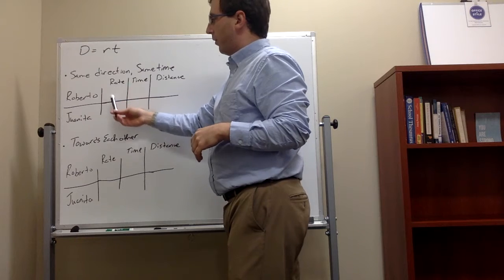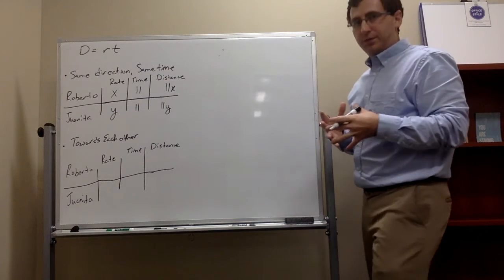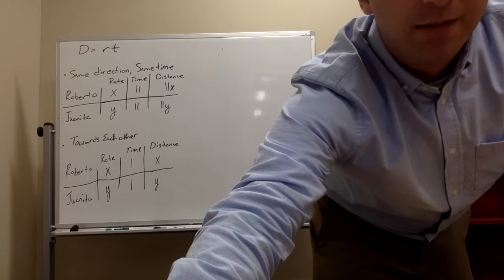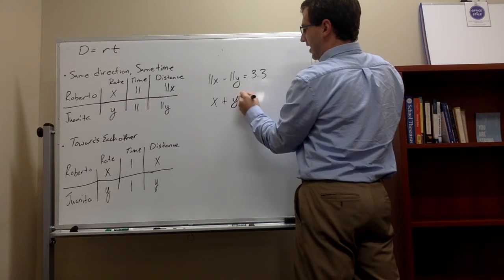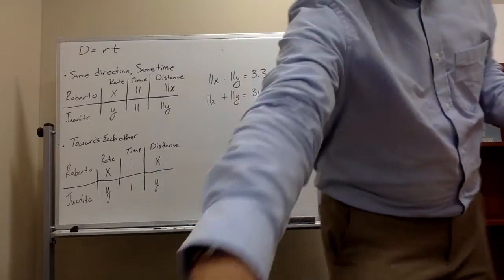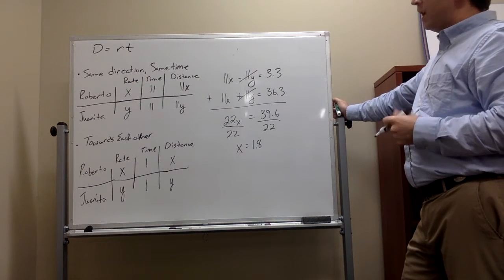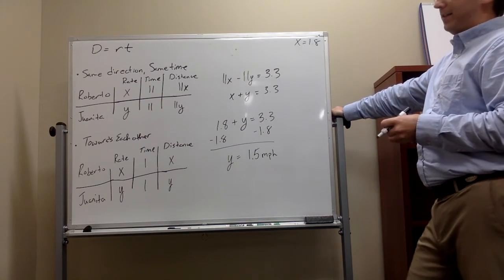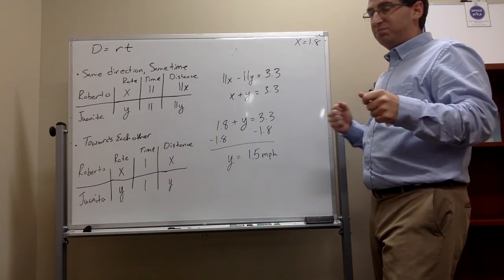System of Equations Application 1